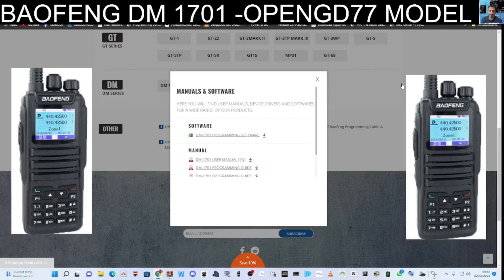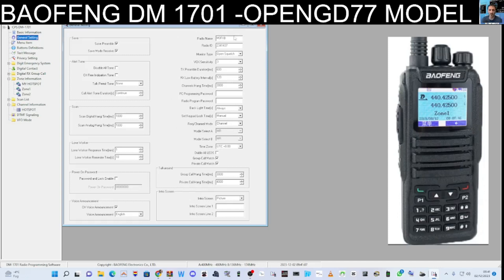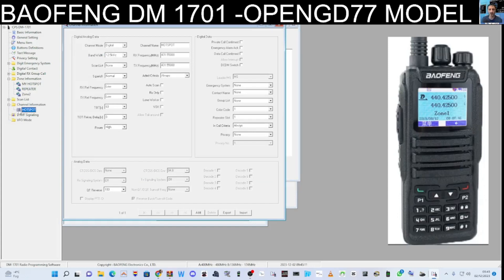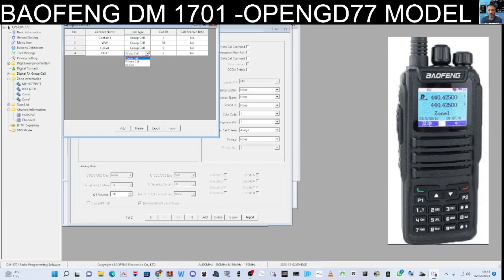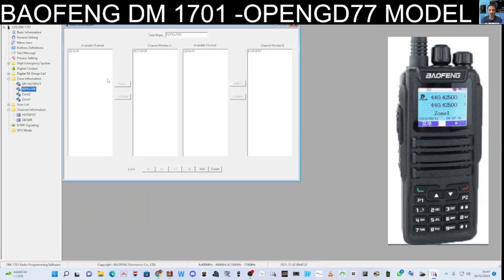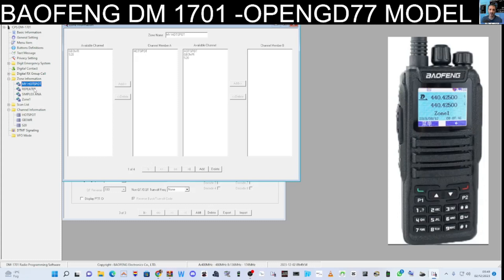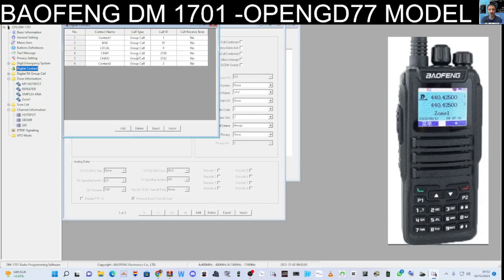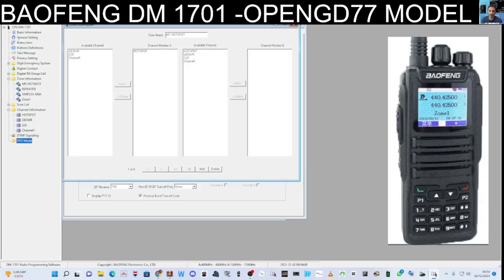BAOFENG DM 1701 -CODEPLUG PROGRAMING-CPS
Aliexpress